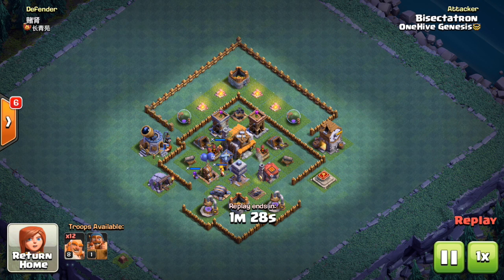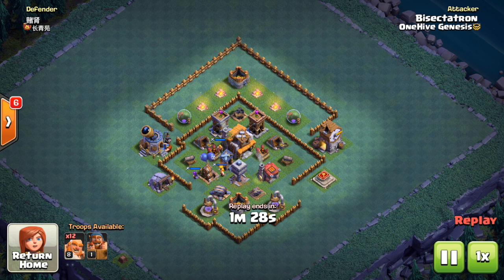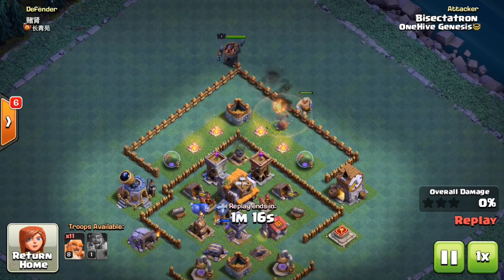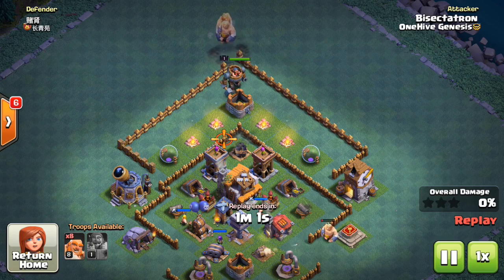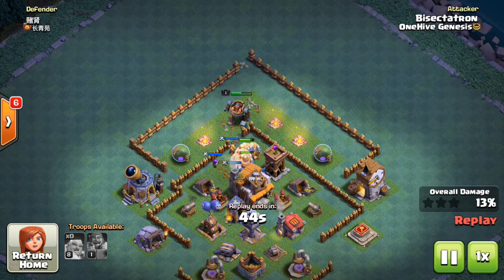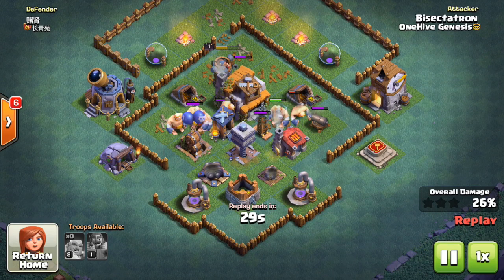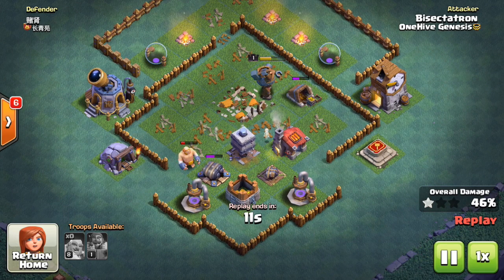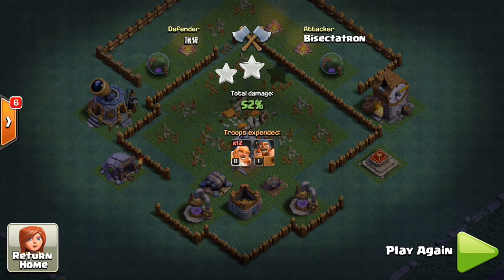How to Beat the Most Common Builder Hall 5 Base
The annoying builder hall base you always see! Here's how to beat it, using those boxer giants.

Clash on!